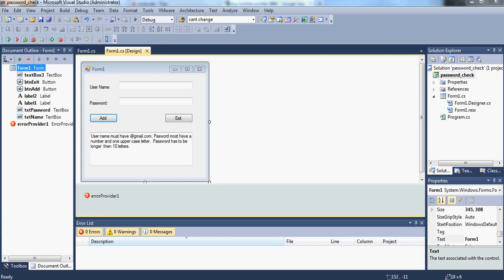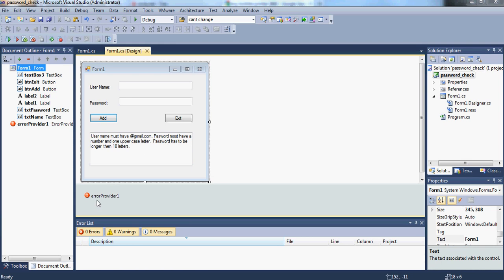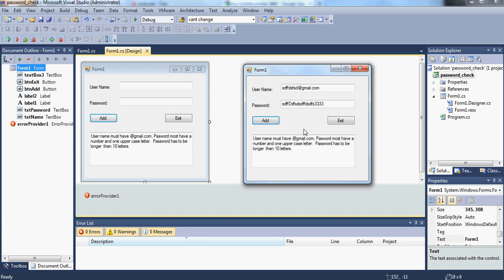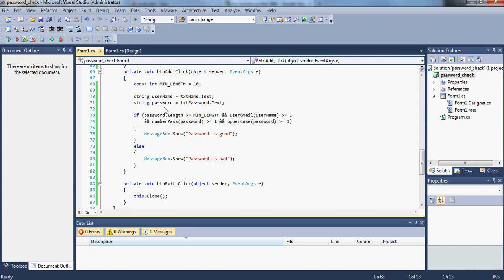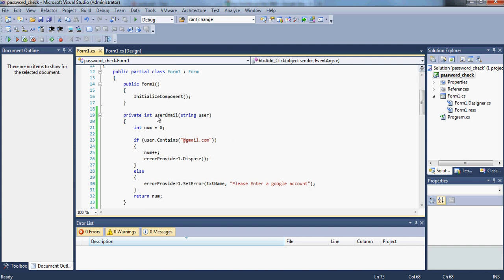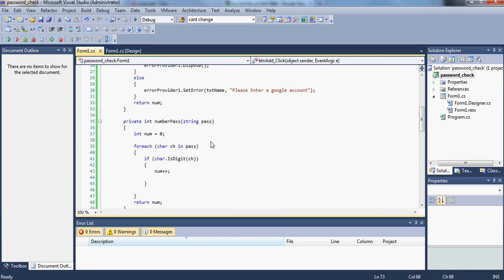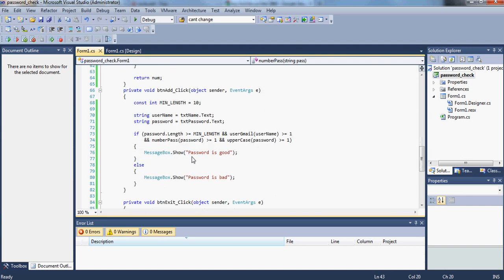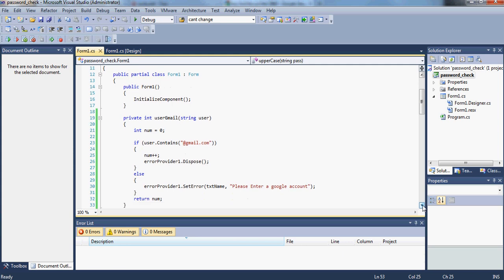C# Password Char Validation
C# visual studio password validation, show in code how to add validation and checks for password characters.